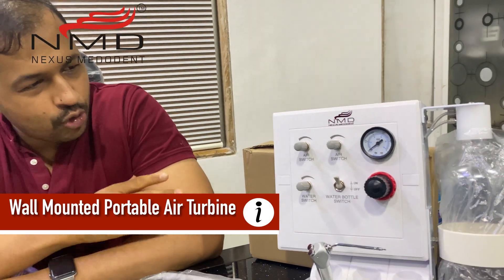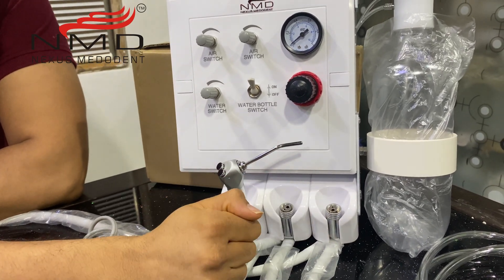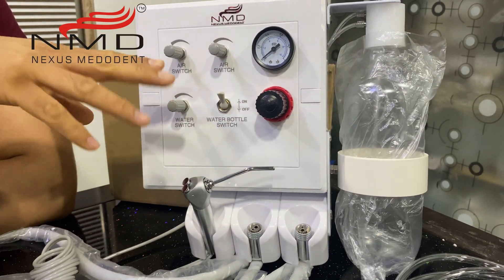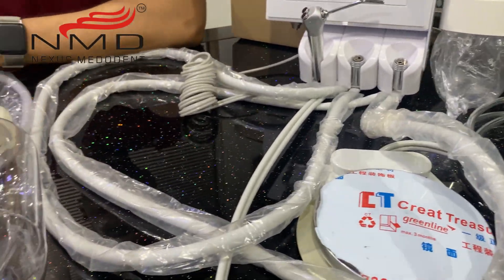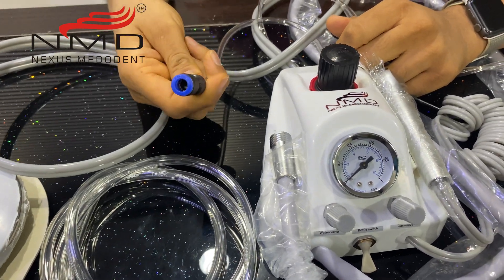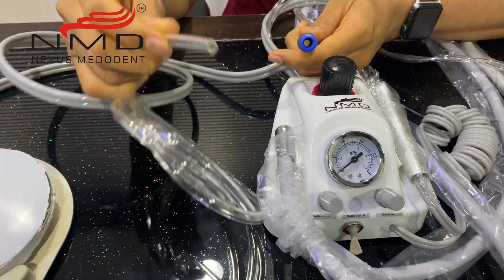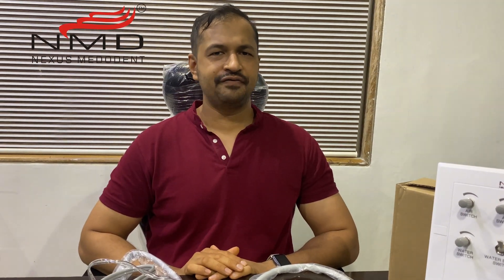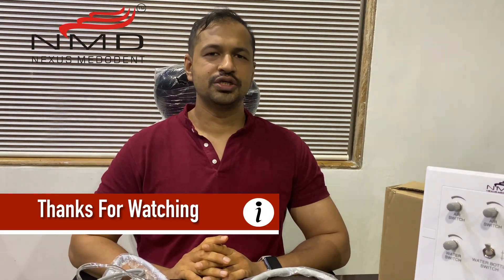Dental Portable Air Turbine Unit by Nexus Medodent (NMD) Air & Water Control Unit Clinical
This portable dental unit is used by dentists to run high and low speed handpieces. You can adjust the speed, water & spray levels.
You can press the manual switch in this water dental unit by your legs and also adjust the pressure level you want to be. This switch is comfortable to handle
You can press the manual switch in this water dental unit by your legs and also adjust the pressure level you want to be. This switch is comfortable to handle during dental treatments
This compact electrical dental unit weighs 5 kg and this control box is well checked on numerous stages by our quality experts for ensuring its flawlessness

This NMD Dental Control Box is a must in every clinic. This box has compact structure, holds 1 water tank with a capacity 600ml/1000ml, 1 round type foot switch We can connect the drill handpiece or any other dental tools to this control box. You can connect a dental drill with this control box for cleaning and shaping of root canals or to remove old, temporary fillings & crowns prior to the insertion of new or permanent restorations. It is perfect for rapid reduction of all materials such as amalgam, porcelain, metal, and tooth structure. Adjust the pressure level with the manual switch in this airotor box as per your requirement. The water setup supplies the water to clean the cavity waste and removes it off. This dental handpiece removes the decay portions and lends fine finishing & polishing for a cavity preparation. This control box is fully equipped with coated surface and no need worry about electric shocks. This box combines quality and furnish a highly beneficial line of equipments that are dimensionally accurate, easy to use, and highly durable and need minimal maintenance

This turbine unit is easy to operate. Connect the air supply tube to your air compressor unit, fill the water bottle(included) and it is ready to go. The Turbine machine is very easy to handle. The button controls the water pressure supply. You can connect the turbine machine to the 3 Way Syringe(included), hand piece, or air motor according to your needs

Control system:- Air control.
Air pressure:- Input 4-8kg, output: 0-4kg.
Water pressure:- Input: 2kg, output: 0-2kg.
Air pressure for handpiece: 0.01Mpa~0.4Mpa
Water pressure: 0.1Mpa~0.25Mpa
Foot switch size:- Approx. 17.5x15x3cm/ 6.89x5.91x1.18".
Water bottle size:- Approx. 25x8cm/ 9.84x3.15" (600ml/1000ml ) optional
Standard -600ml is included with package .